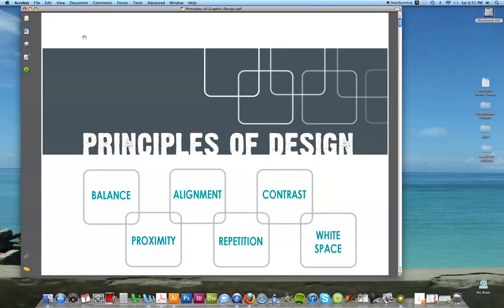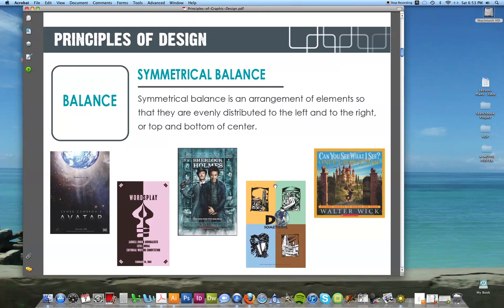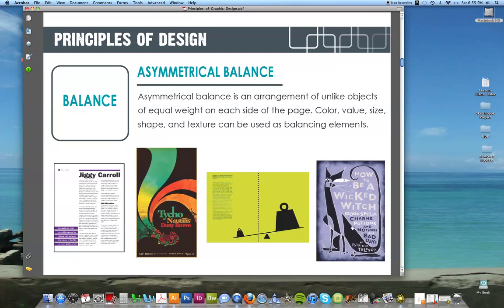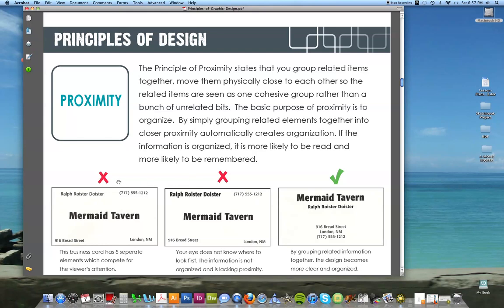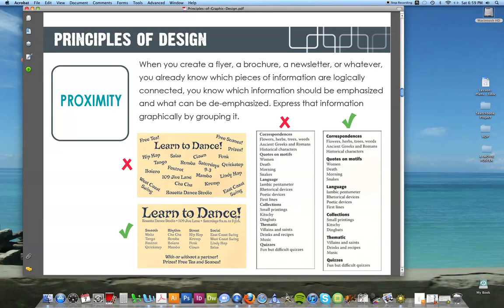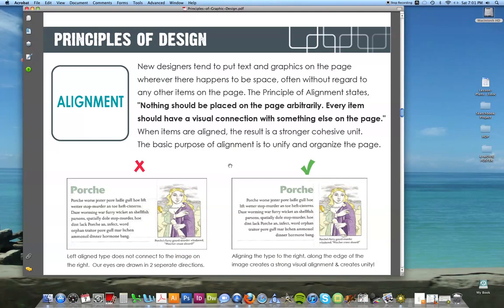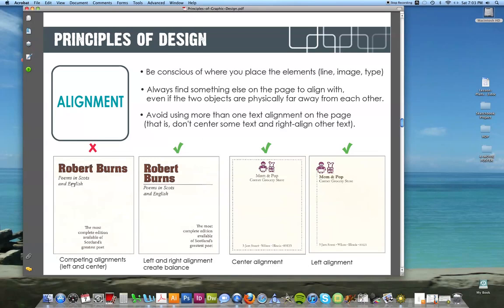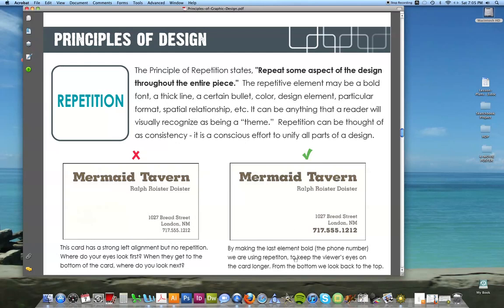Principles-of-Design-Intro-Part 1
Know the principles of Design and how they are used before you attempt any graphic design.